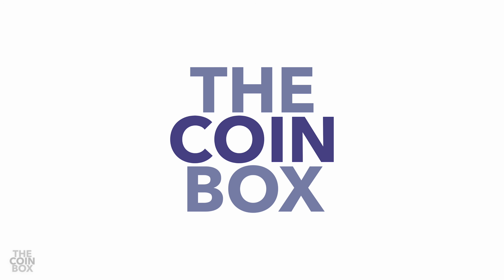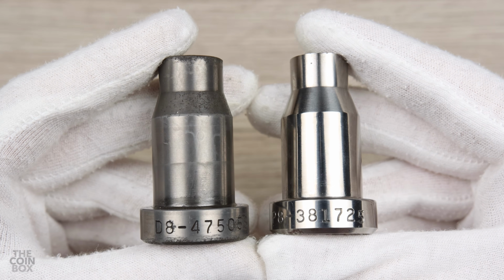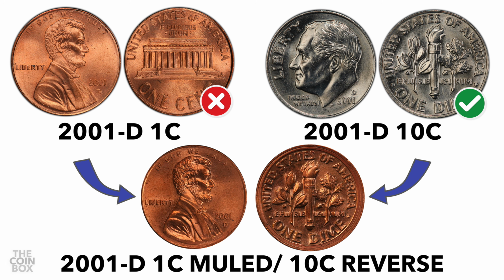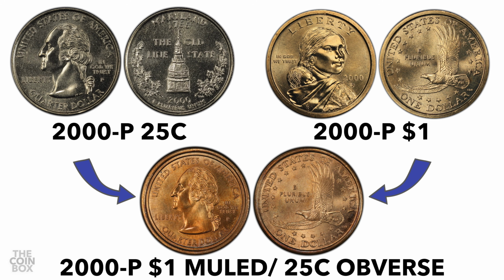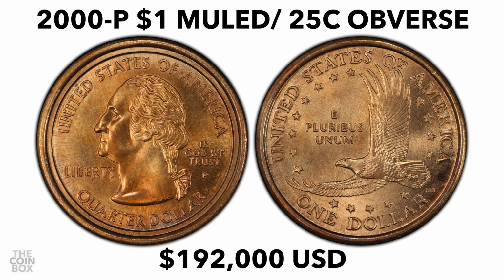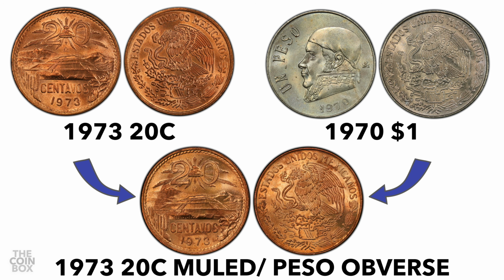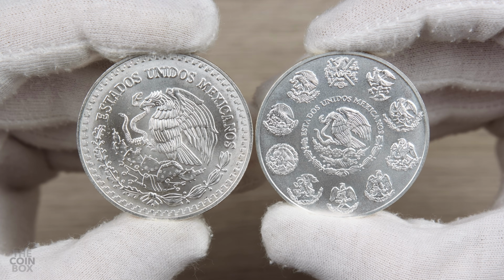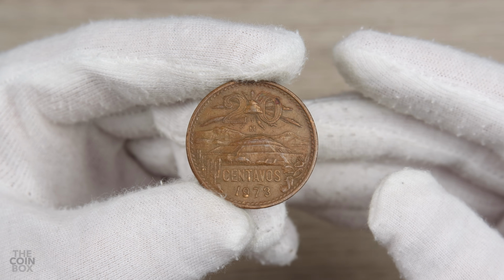What is a Mule Coin? - EXPLAINED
What is a mule error and how does it happen?

0:00 What is a mule coin?
0:24 2001-D Lincoln Cent Obverse Muled with 10 Cent Reverse
0:54 2000-P Sacagawea Dollar Reverse Muled with Washington Quarter Obverse
1:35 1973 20 Centavos Reverse Muled with 1970 Peso Obverse
1:58 1999 Libertad Reverse Muled with 2000 Libertad Obverse
2:28 How many mules are out there?